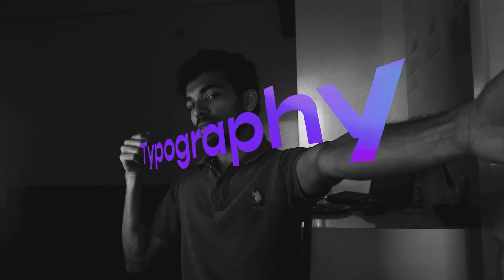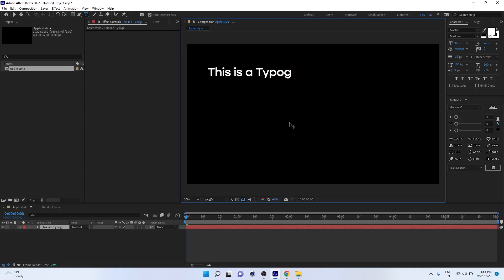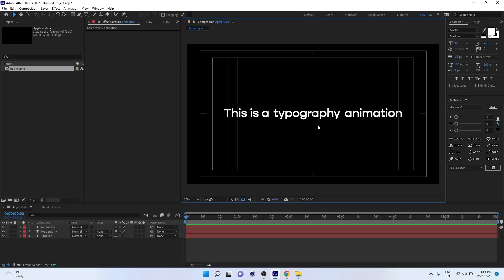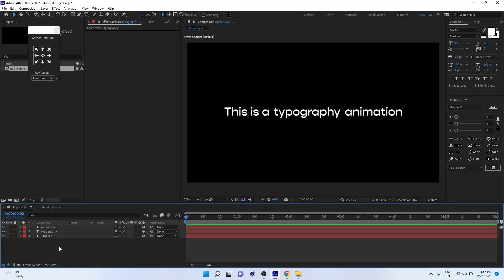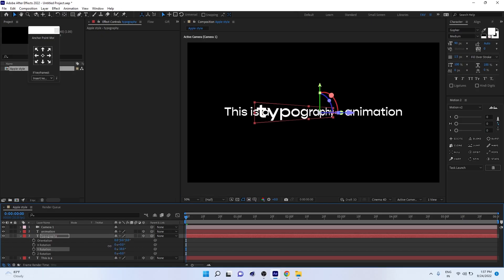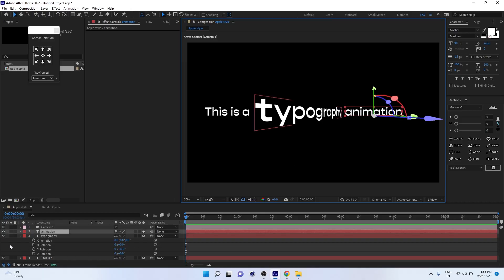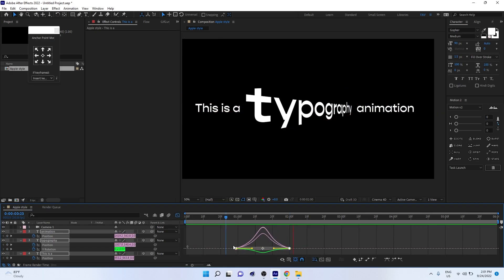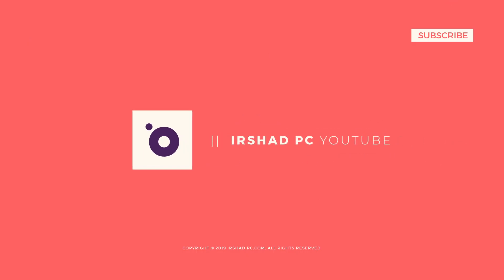Apple Style 3D Perspective Title Animation | After Effects Tutorial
This after effects basic tutorial teaches you how to create a beautiful apple style typography title animation. we will learn to create a 3d perspective typography animation in after effects, and wige angle lens in a 3d camera, you can use the animation in various different ways like intro, openers, promo, and more!